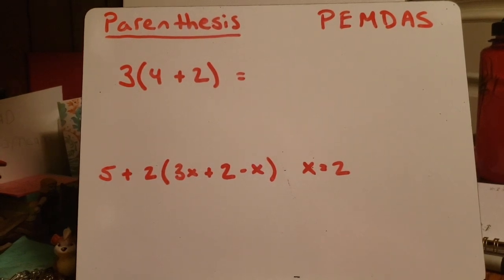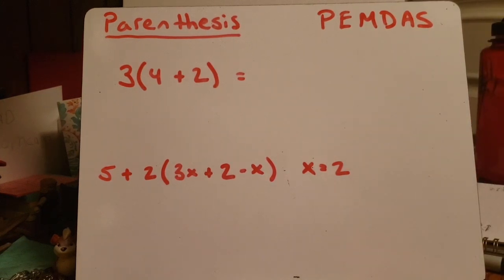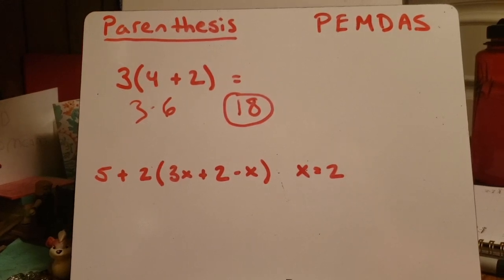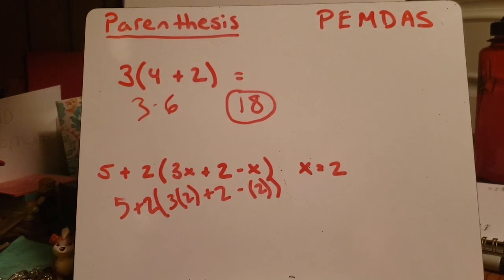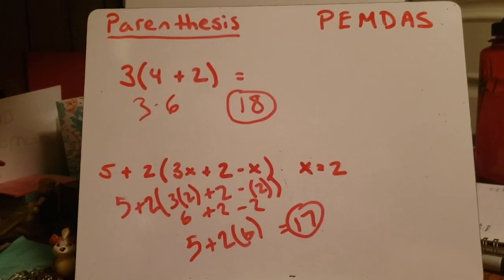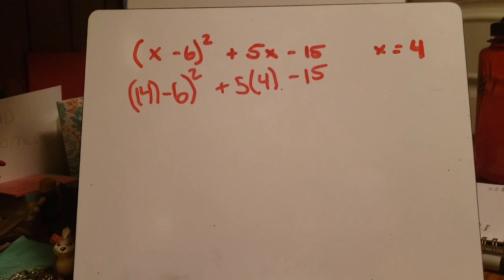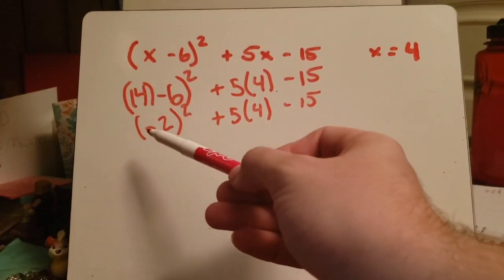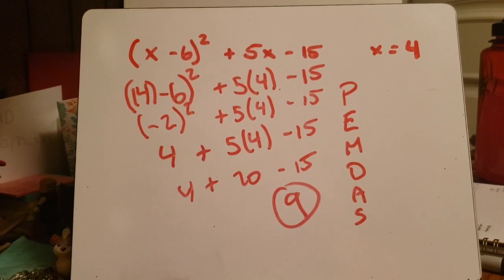Algebra Episode 9 - Order of Operations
Learn about Order of Operations and PEMDAS.